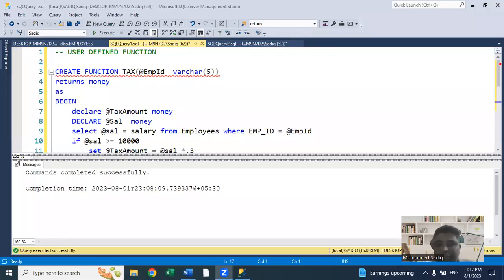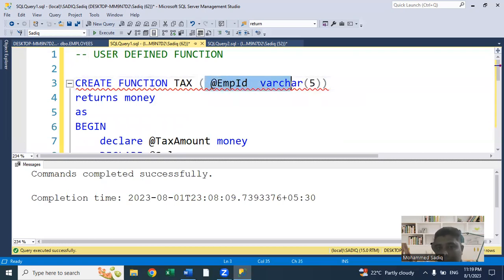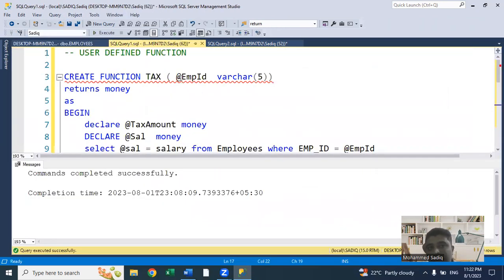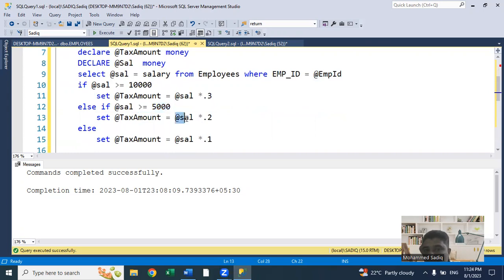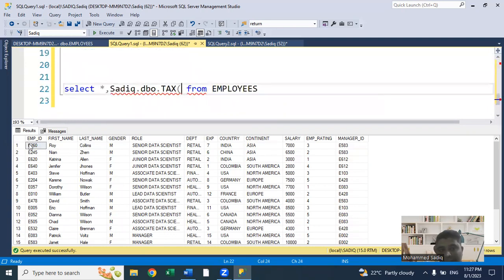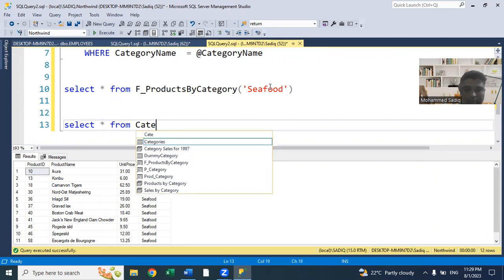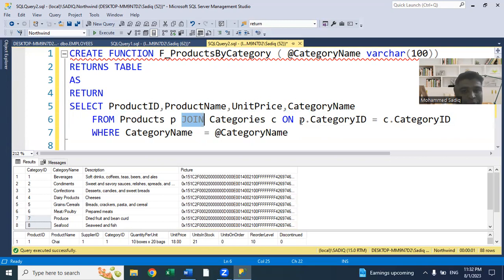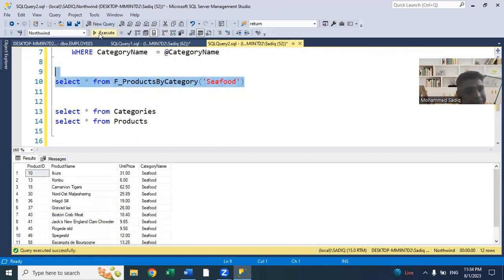15 User Defined Functions